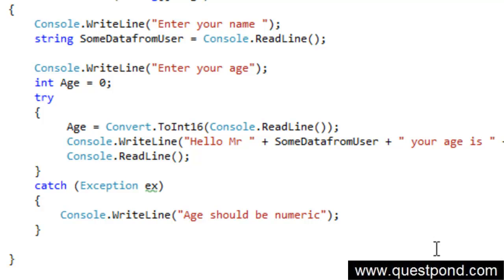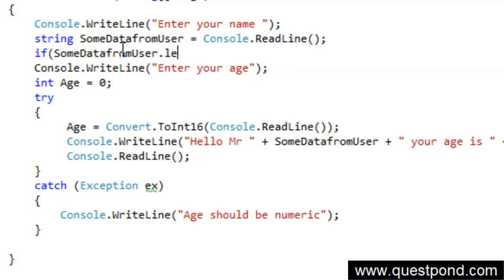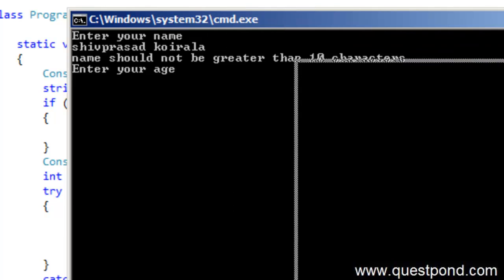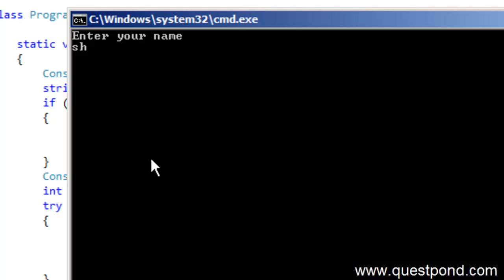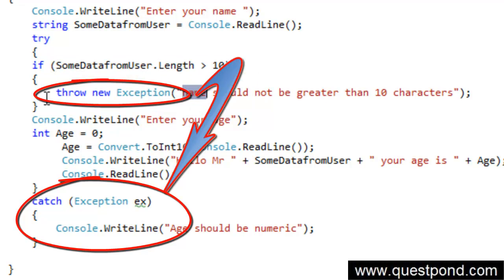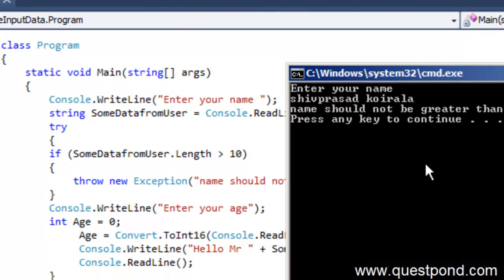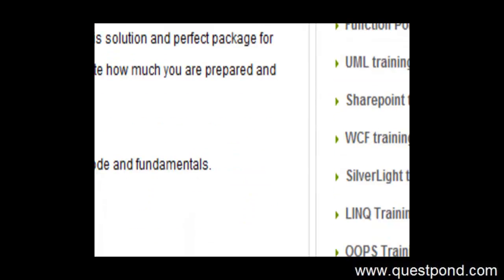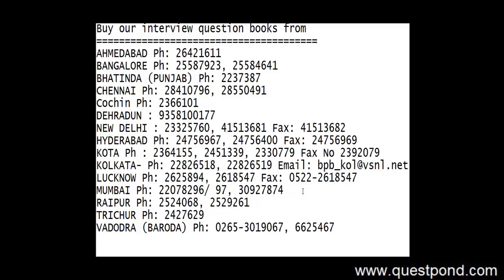(Beginners) Learn .NET and c# (Csharp) in 60 days - Lab 5 (Day 1)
Learn .NET and c# (Csharp) in 60 days - Lab 5 (Day 1). In this beginners video we will try to understand how to use IF conditions , return statements and exception handling.